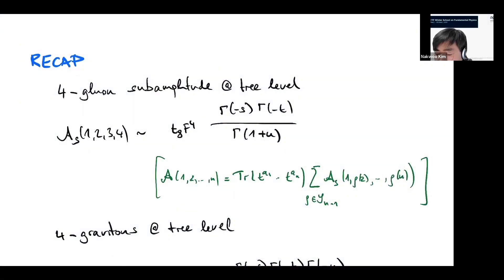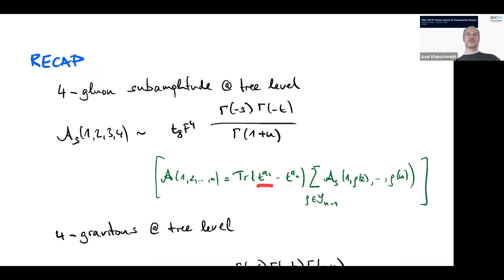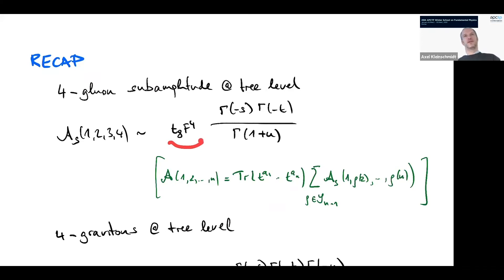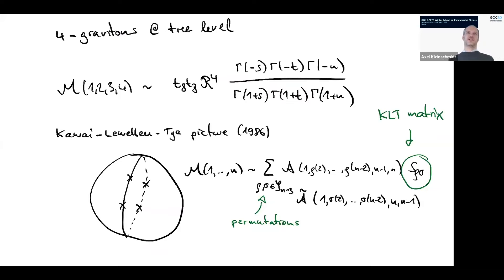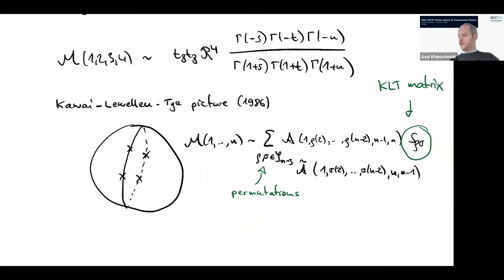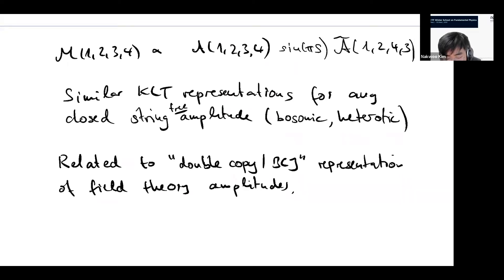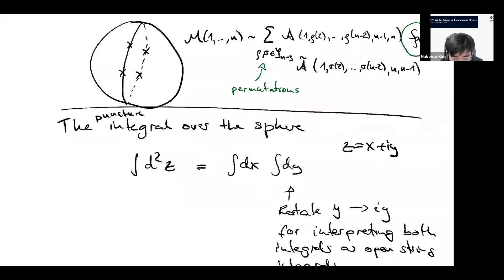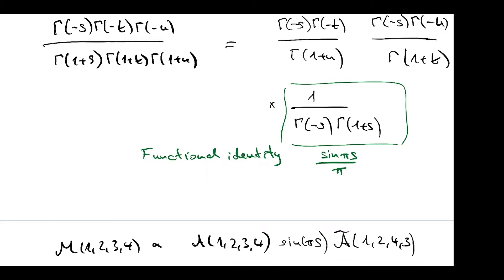[APCTP SCHOOL] String scattering amplitudes by Axel Kleinschmidt (4/6)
Title of lecture: String scattering amplitudes
Speaker: Prof. Axel Kleinschmidt (MPI, AEI Potsdam)
Title of program: 25th APCTP Winter School on Fundamental Physics
Date: Jan. 11 (Mon.), 2021